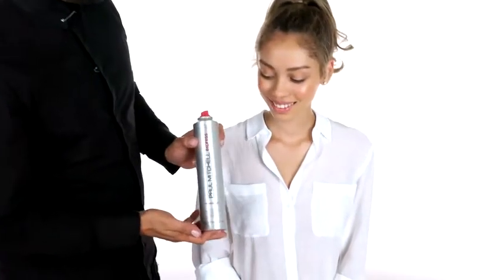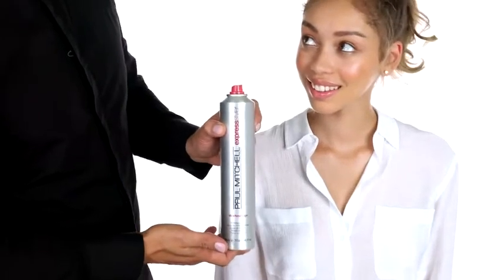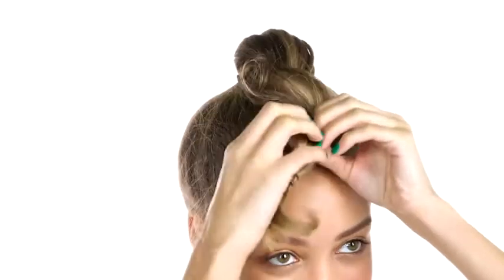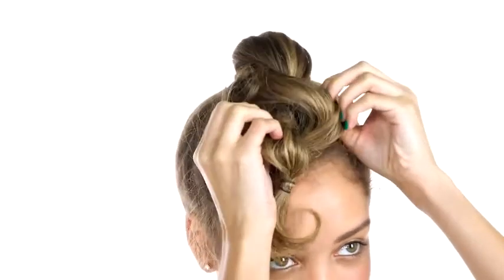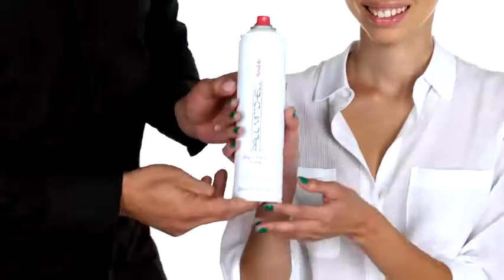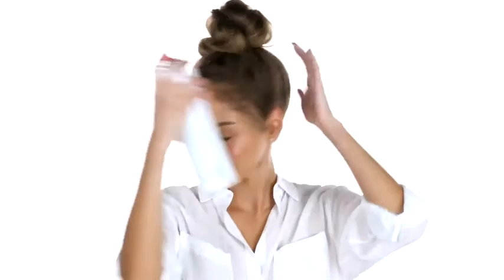Paul Mitchell Flexible Style Super Clean Spray | $100k Bonuses in Description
To buy this flexible style spray from amazon, click the following links;
1. United States
2. United Kingdom
3. Canada
BEST SELLERS
To buy from 100 best sellers in hair sprays from amazon, click the following links;
1. United States
2. United Kingdom
3. Canada